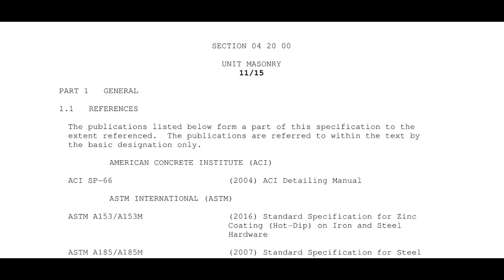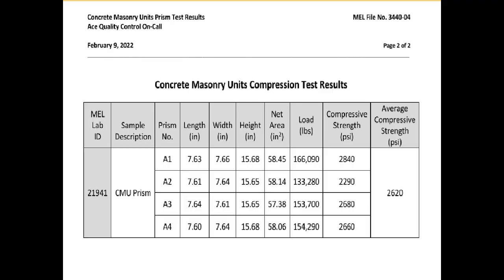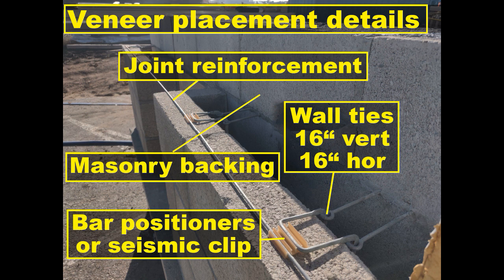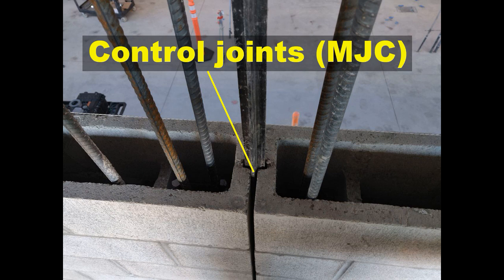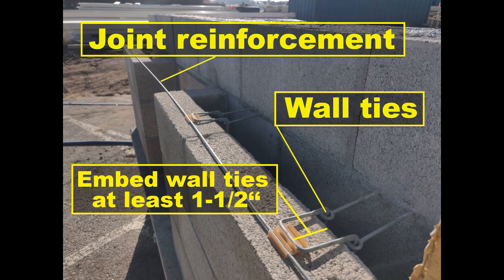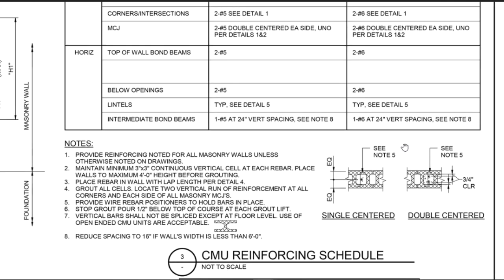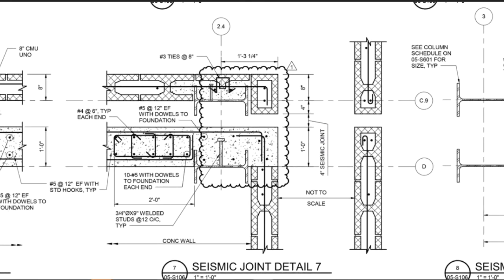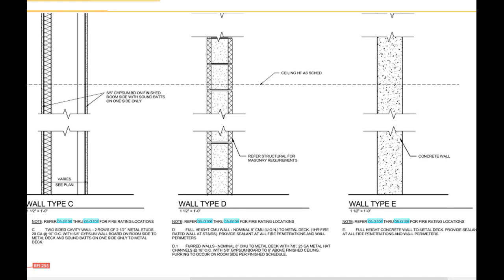CMU masonry building code requirements, drawings review, inspection and specifications.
In this video, we will review CMU masonry Shop Drawings, Product Data, Hot and cold Weather Procedures, Cementitious Materials, Insulation, Anchors, Ties, Mock-Up Panel, and Joint Reinforcement.

All provided information is based on the international building code.

QA/QC inspector lessons are available through our Building Inspector course.

Everyone 18 and older is qualified to take the ICC Certification Exam.
No work experience is required to test; however, it is recommended that you have at least one year of construction experience to work at an entry-level.
If you have a background in construction, gaining ICC Building Inspector Certification is quicker and easier!

These ICC Certification exams provide you with the opportunity of getting professional recognition. Also, by being certified, you can demonstrate your knowledge of the various construction codes and standards. When searching for a job you will find that many building departments require ICC certifications for employment. Even a career advancement might require additional certifications if you wish to venture into a different trade or job classification.
Being certified displays a significant amount of accomplishment that can offer multiple benefits such as:
Potential Increase in Salary
Opportunities in Career Advancement
Professional Recognition
Validating your Technical Expertise
Being Marketable in your Job Search

So if you are ready to start your journey of becoming an ICC Certiﬁed Professional, be sure to contact us in your best available way or if you want too to learn more about the exams and what content areas they cover.